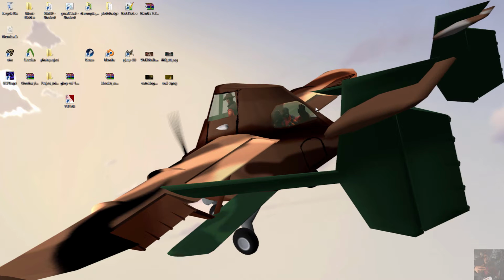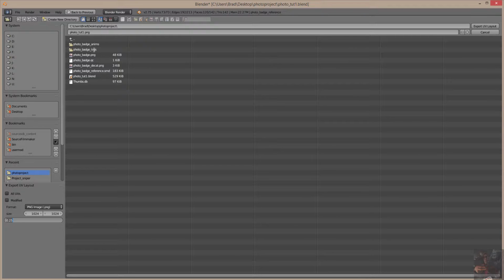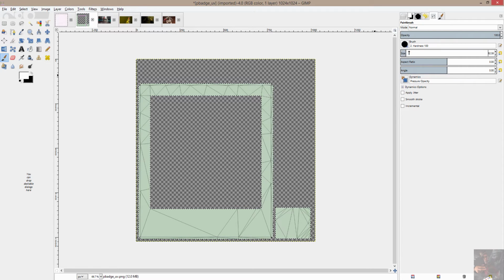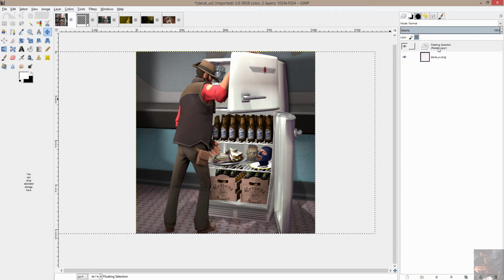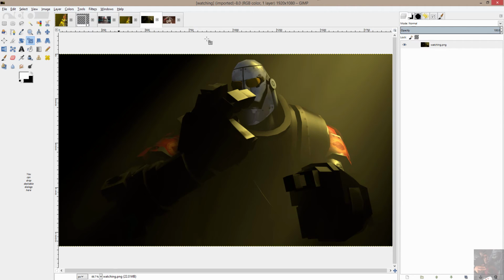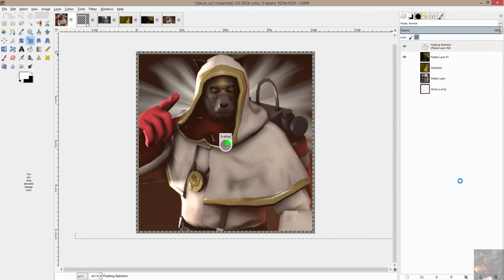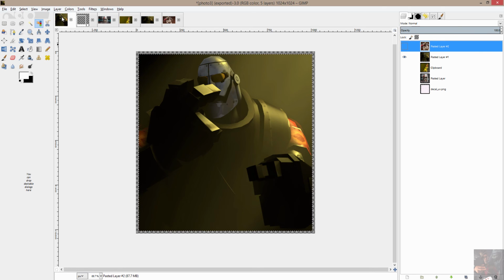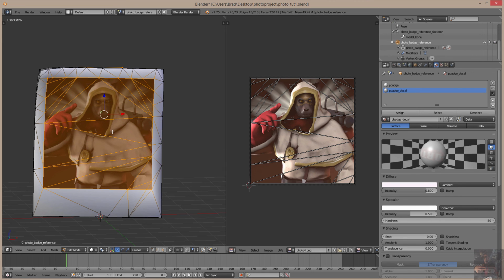SFM - Decompile a Valve Model, Edit and Send Back to SFM - Pt 8 Skinning in Blender (Gimp)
Using GIMP to create new skins for the model and testing them in Blender